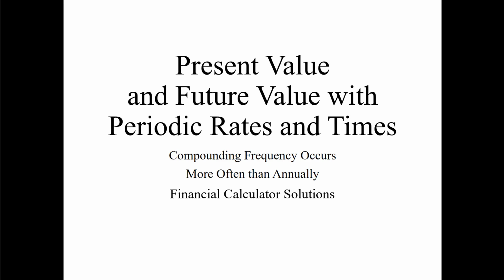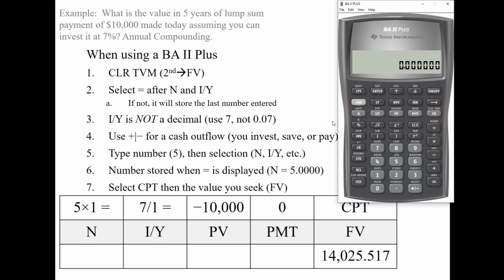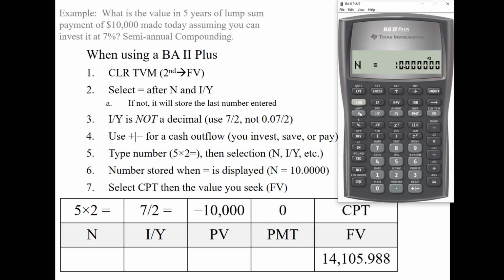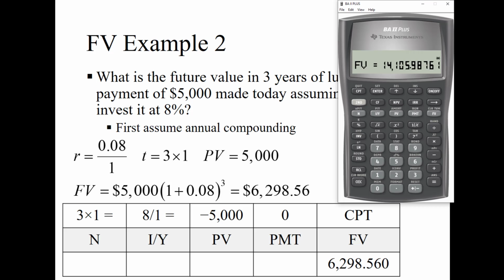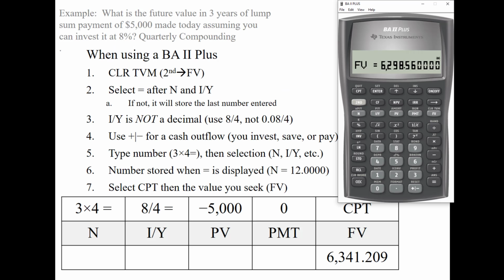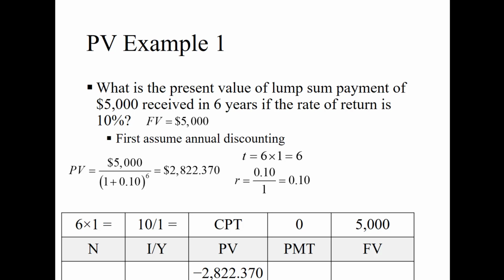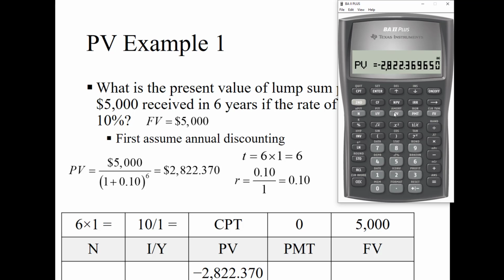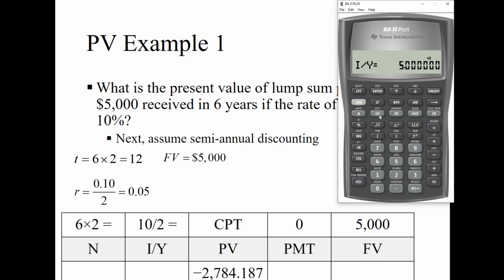TVM Present Value and Future Value with Periodic Rates and Time on a BA II Plus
This video will use the Texas Instruments BA II Plus financial calculator to solve for present value and future value, for questions with periodic (non-annual) interest rates and time periods.